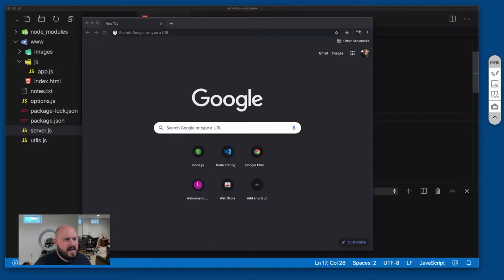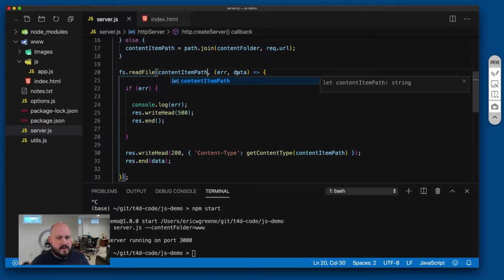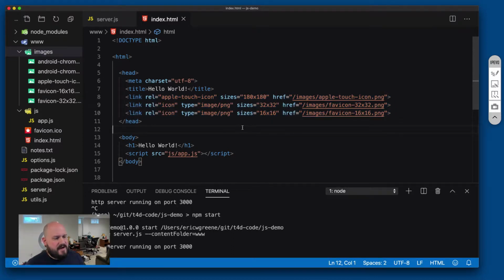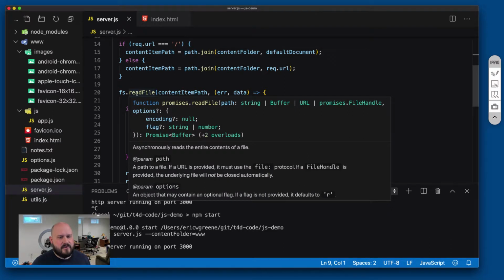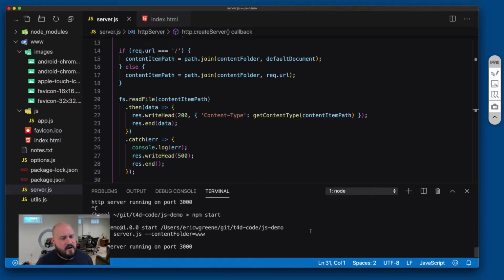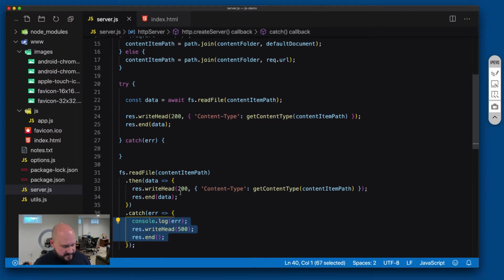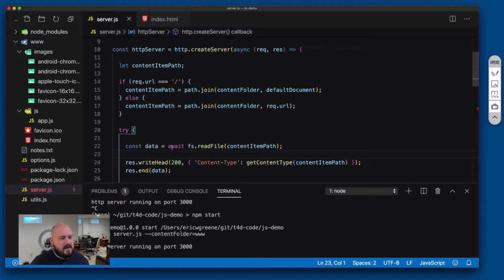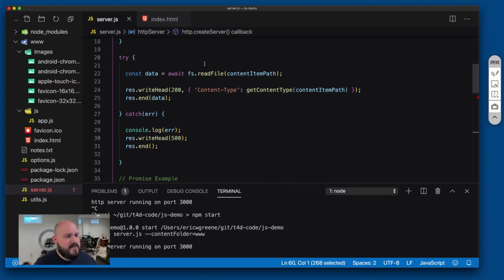Live Programming Session streamed via Twitch defeating the Favicon and Exploring Async Awesomeness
In the previous video, Eric was defeated by the favicon, but in this video he strikes back by fixing his bug, explaining his mistake and then goes to tackle new territory by exploring the awesomeness of various asynchronous programming techniques including callbacks, promises and async/await. and signup for T4D.IO Insiders and we will send you the code!